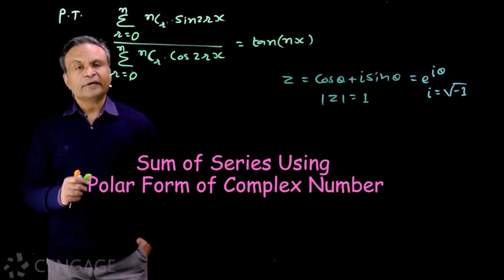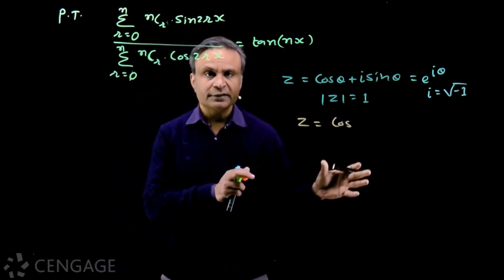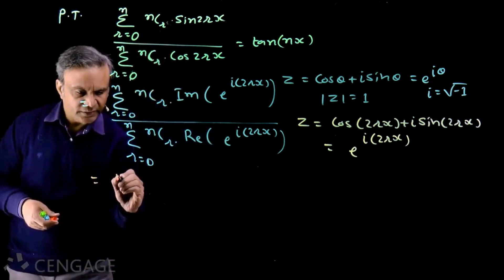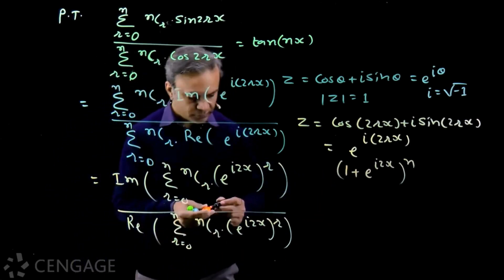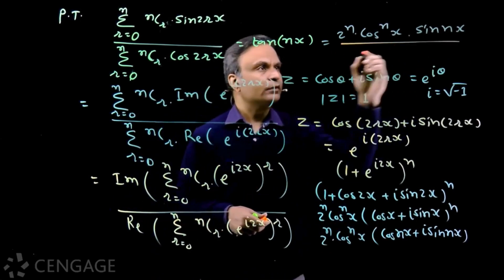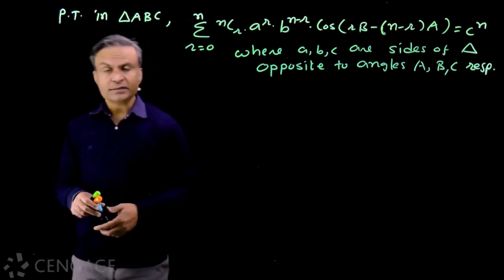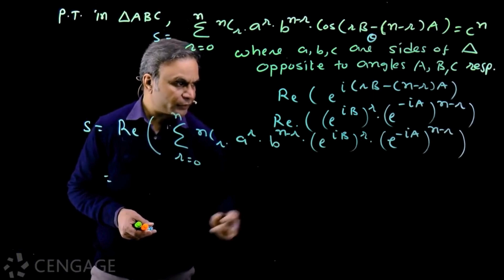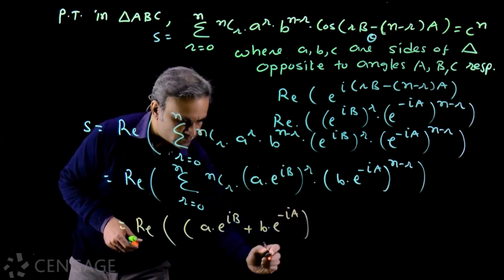Sum of Series using Polar Form of Complex Number | G Tewani | JEE 2025 | Mathematics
𝗖𝗲𝗻𝗴𝗮𝗴𝗲 𝗡𝗘𝗪 𝗥𝗘𝗟𝗘𝗔𝗦𝗘 𝗝𝗘𝗘 𝗔𝗱𝘃𝗮𝗻𝗰𝗲𝗱 𝗦𝗲𝗿𝗶𝗲𝘀 – 𝑴𝒂𝒕𝒉𝒆𝒎𝒂𝒕𝒊𝒄𝒔 𝗯𝘆 𝑮. 𝑻𝒆𝒘𝒂𝒏𝒊